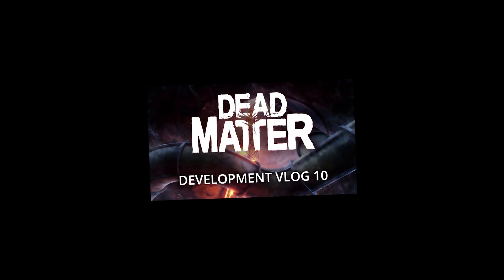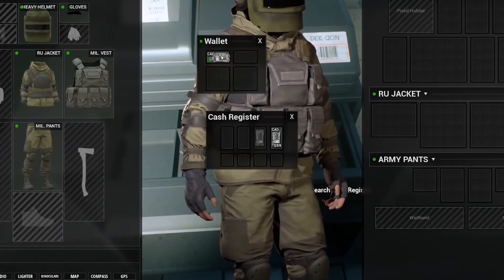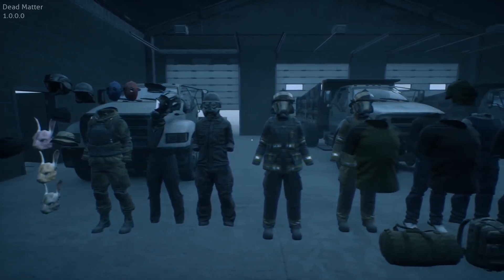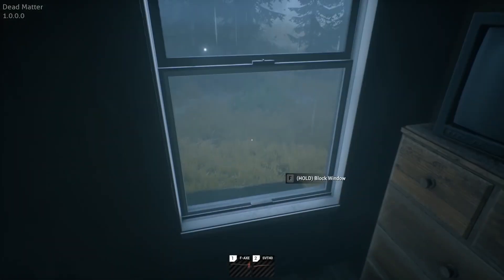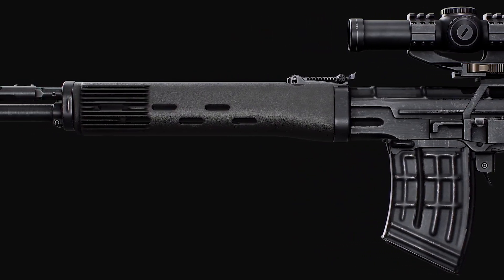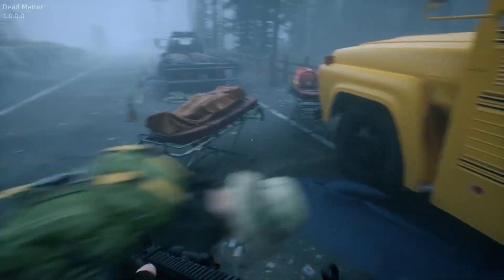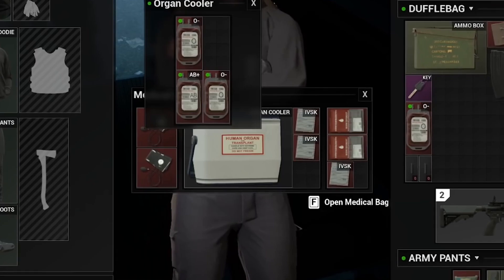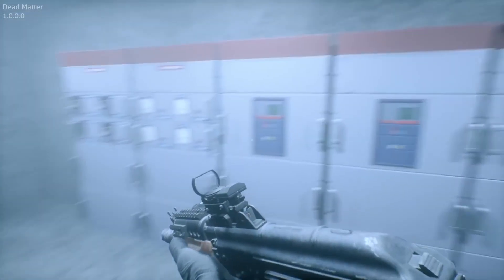Dev Vlog #10 Deep Dive Analysis | Dead Matter News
LIKE if you gained satisfactory from this video!

►► PRE-ORDER Dead Matter Here! ◄◄
(Closed Alpha will release in March 2020)

≡ TRUE SUPPORTERS ≡
- Nelli K
- Natalia K

≡ DEAD MATTER SOCIAL MEDIA + INFO ≡

≡ SPECIAL LINKS ≡
• Dead Matter Masterlist •

I am not associated with the development of the game nor am I a developer.